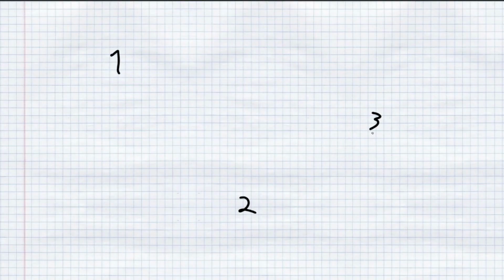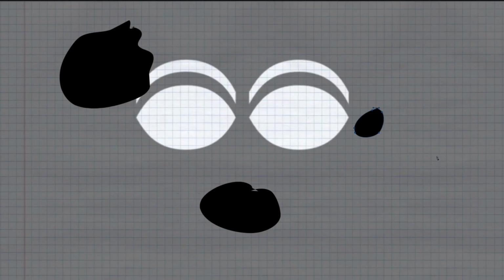How Expert Science Communicators Control Where You Look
For scientists: Being able to control where people look on your designs is a fundamental design and science communication skill. This is class #1 of many to come showing you research-backed techniques for controlling where people look.